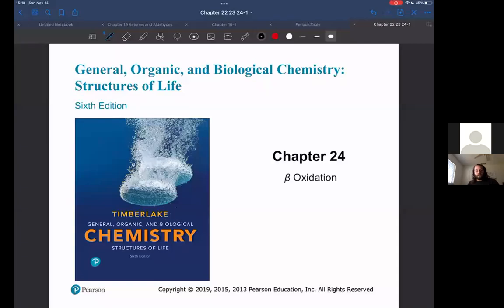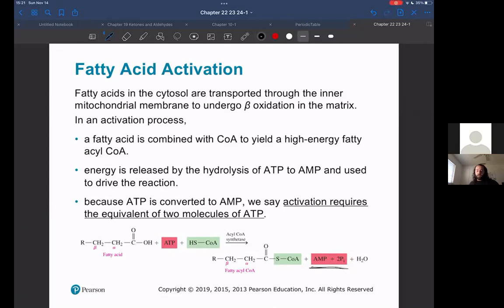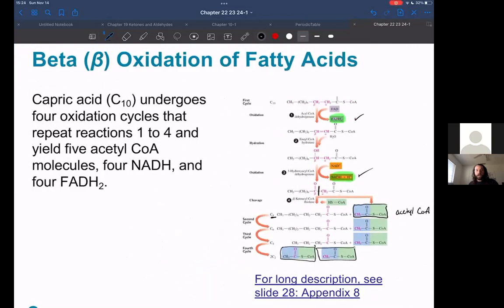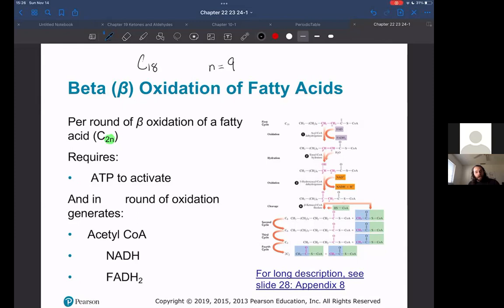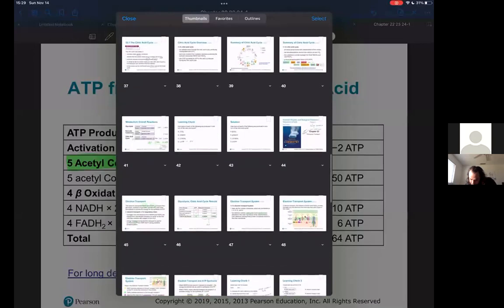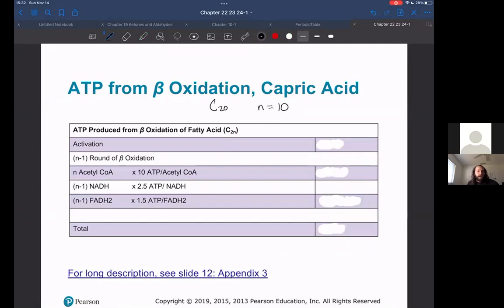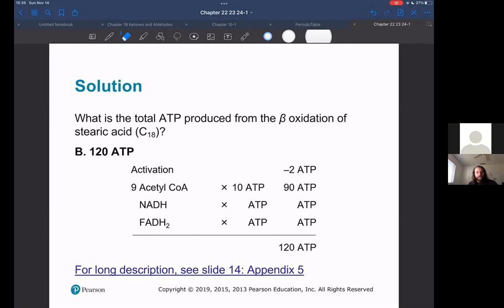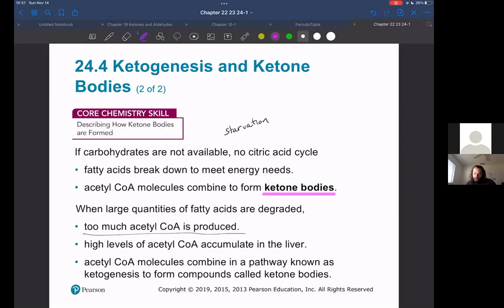Chem3BF21 Ch24 Beta Oxidation